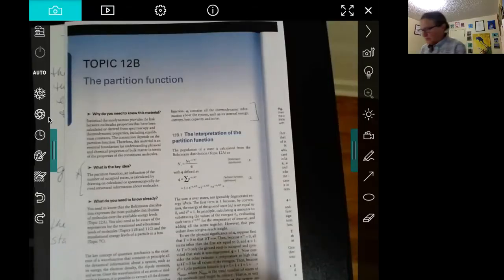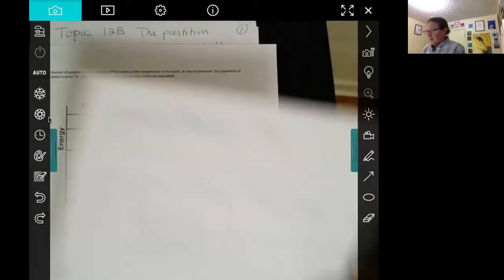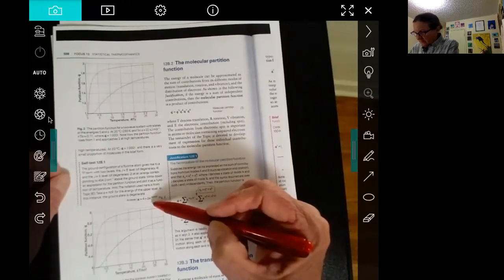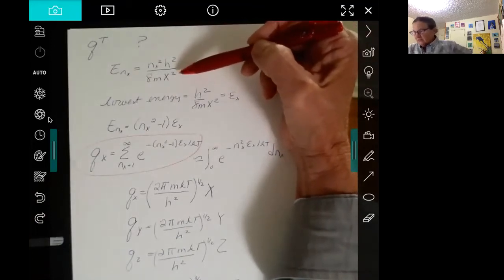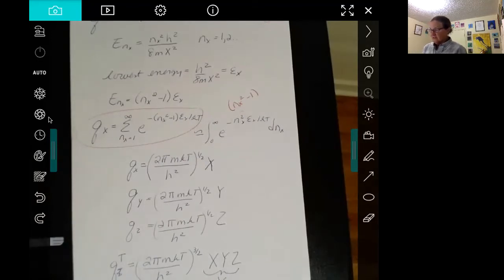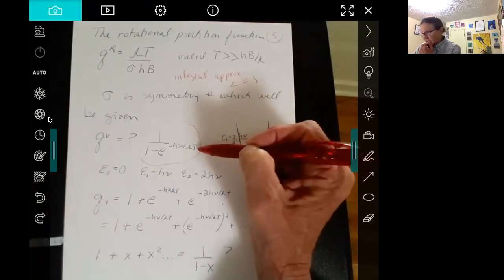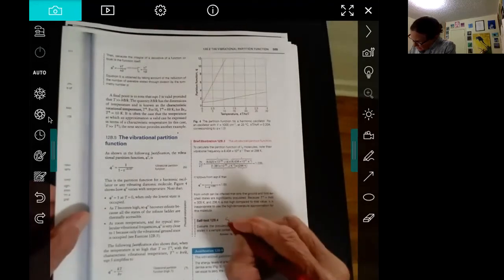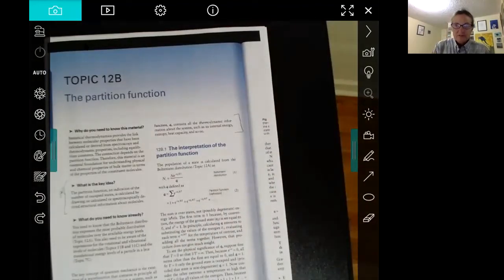Topic 12B- partition function